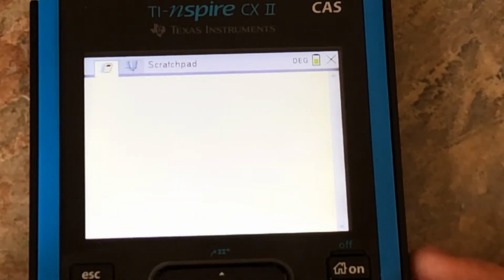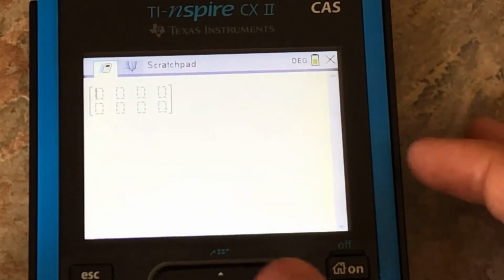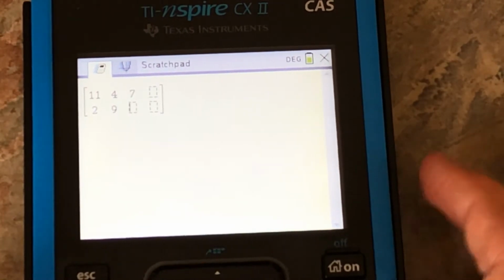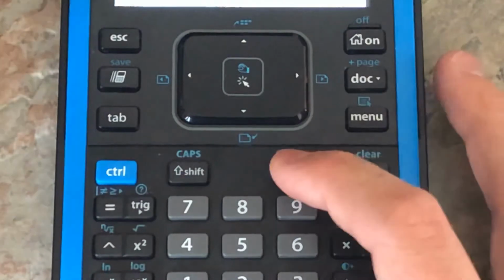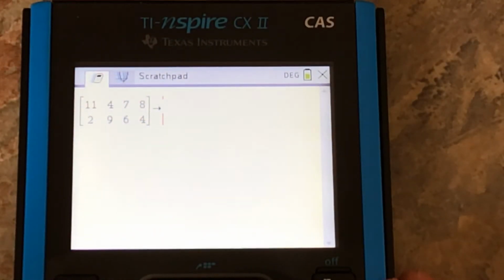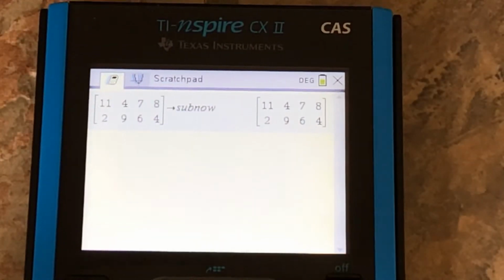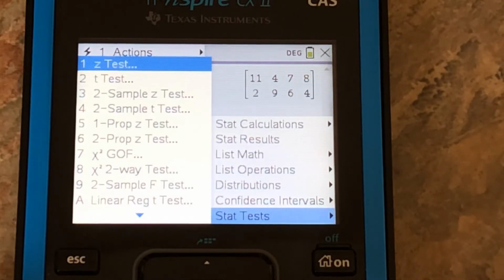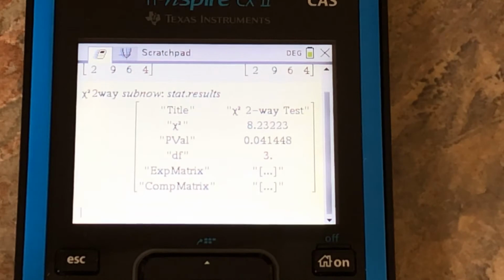CHI SQUARE TEST TUTORIAL TI NSPIRE CX II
Hello All today we have a calculator video!  It's a Banger!  Tune in tonight for the stream everybody!